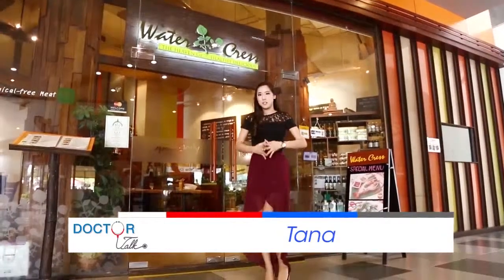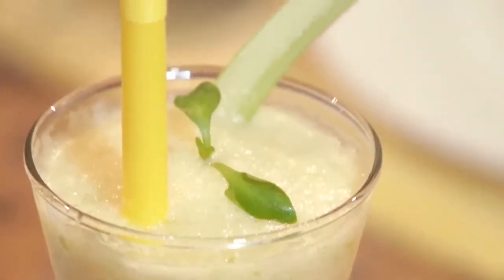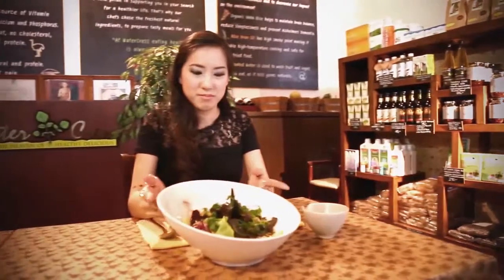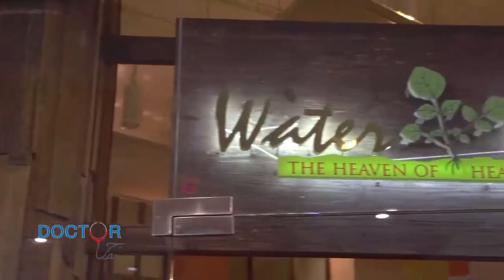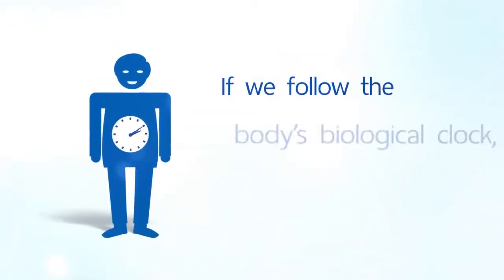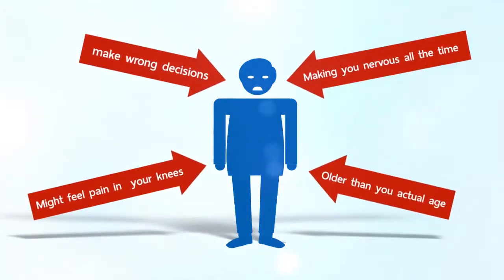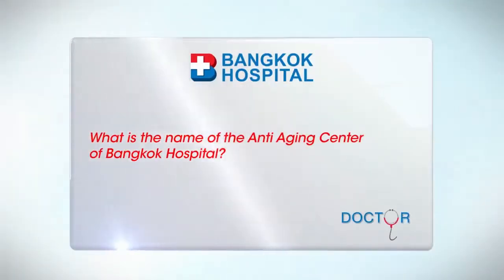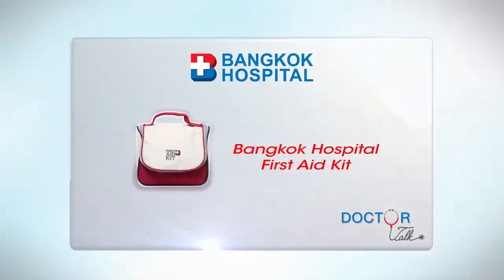Doctor Talk "Anti-Aging" 3/3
รายการ Doctor Talk
เรื่อง "Anti-Aging" โดย พญ.ปิยะมาศ สุวรรณสัญญา
แพทย์ผู้เชี่ยวชาญด้านเวชศาสตรชะลอวัย Bangkok Royal Life Anti-Aging Center โรงพยาบาลกรุงเทพ
ออกอากาศทางช่อง IN Channel (True Visions 92)
วันเสาร์ที่ 21 กันยายน 2556 เวลา 21.30 น.

Doctor Talk : "Anti-Aging" with Dr. Piyamart Suvansanya
Anti Aging Speciallist, Bangkok Royal Life Anti-Aging Center, Bangkok Hospital

IN Channel (True Visions 92)
21 Sep 2013
Saturday 9:30pm

Doctor Talk เป็นรายการภาษาอังกฤษ ออกอากาศทาง True Visions 92
มีเนื้อหาเกี่ยวกับสุขภาพ พูดคุยกับแพทย์ผู้เชี่ยวชาญในเรื่องสุขภาพ และอัพเดทข้อมูลทางการแพทย์ต่างๆ
ดำเนินรายการโดย พญ. บุญธิดา เจริญสวัสดิ์ (หมอแจน)

Doctor Talk is an English tv show on True Visions 92.
This tv show will talk about health issues, updated technologies and health care including healthy tips etc. Also, it will promote all technologies and services in Bangkok Hospital, Bangkok Heart Hospital, and Wattanosoth Hospital. Doctor Boonthida Jaroensawat (Dr. Jan) from Bangkok Hospital is a host for this tv show.

RERUN:
Sunday 11:30 pm
Thursday 6:30 pm
Friday 12:30 pm